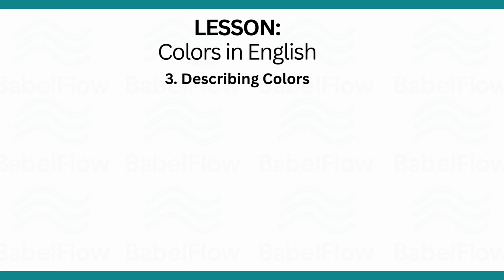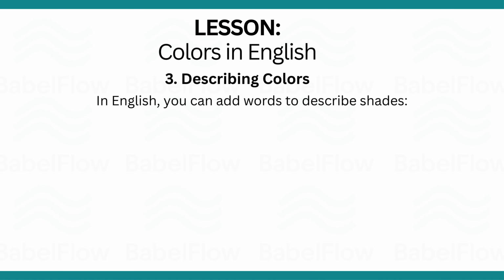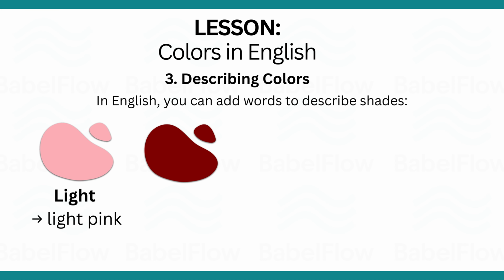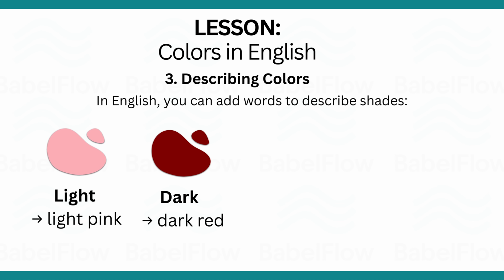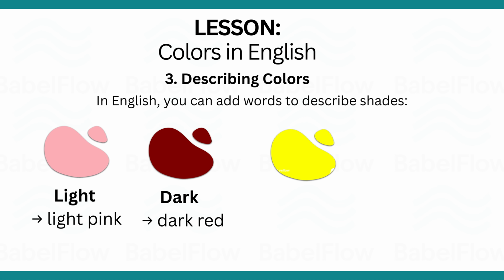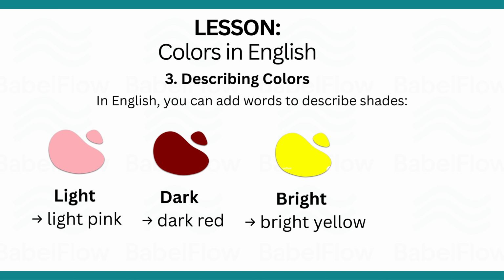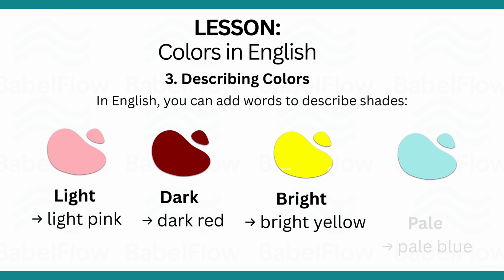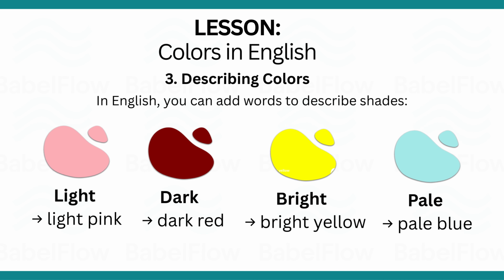LESSON 5 | Colors in English | BabelFlow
Welcome to **BabelFlow** 🌍✨
This channel is all about helping you **learn English step by step**.
Here you’ll find:
✅ Easy English lessons
✅ Daily vocabulary & grammar tips

💡 Our goal is simple: to make English learning **easy, fun, and effective** for everyone!